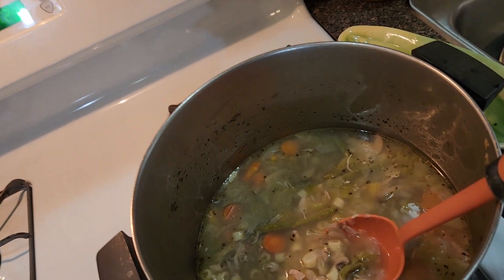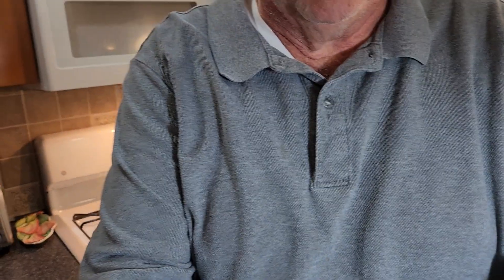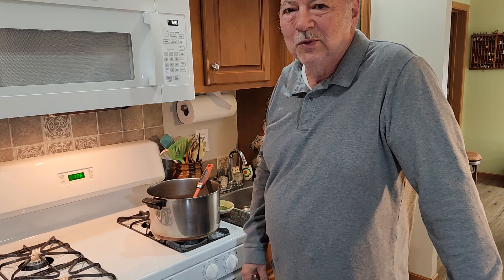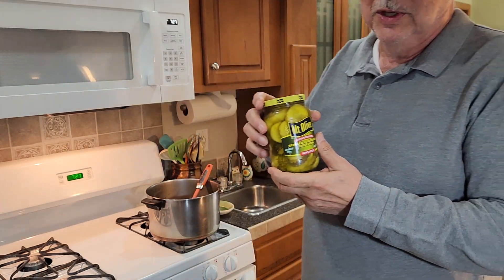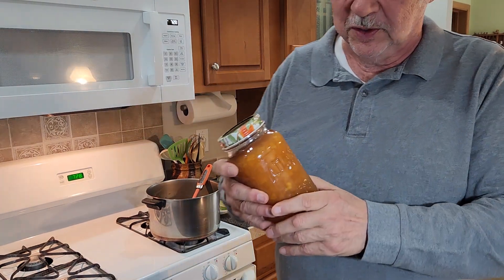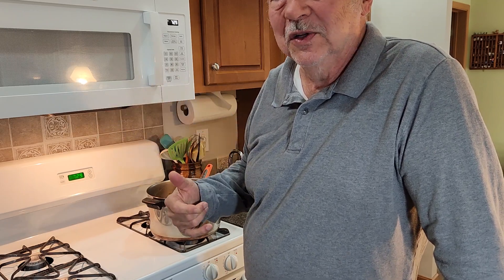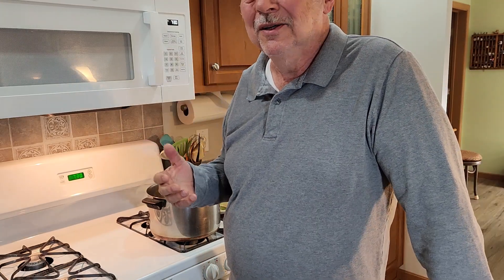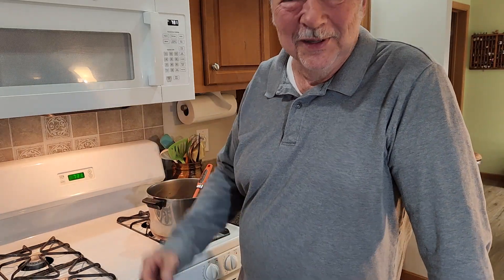Super Delicious homemade garden soup!!!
Theresa made this for me.  Thank you Theresa!!!